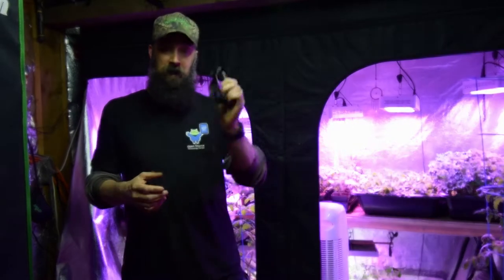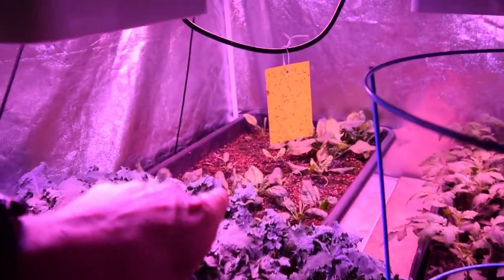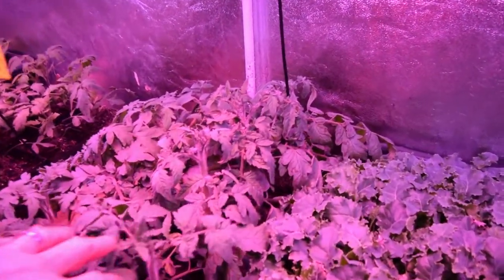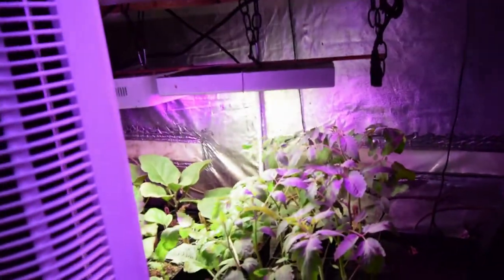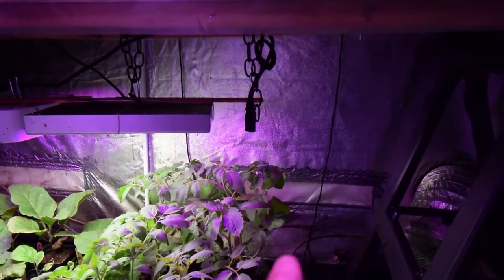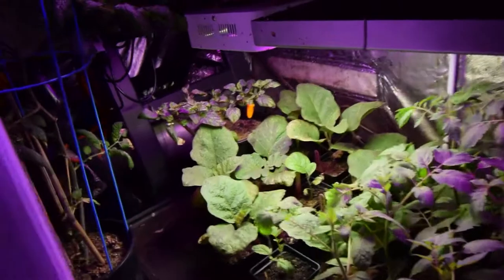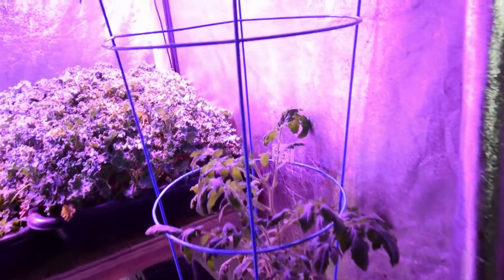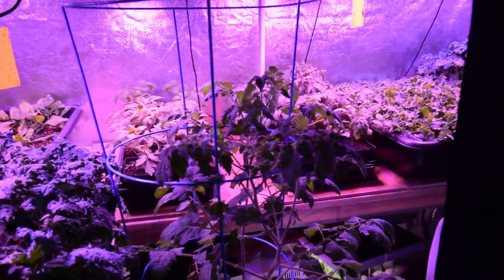Grow tent update for our large tent 2018 week 15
Hi Everyone, here's this week's update for the large grow tent. The tomatoes and eggplants are doing great and the Kale is in full production. Enjoy the video update! :-)